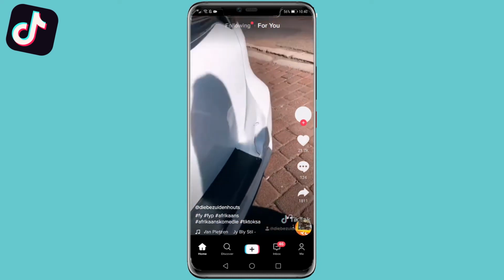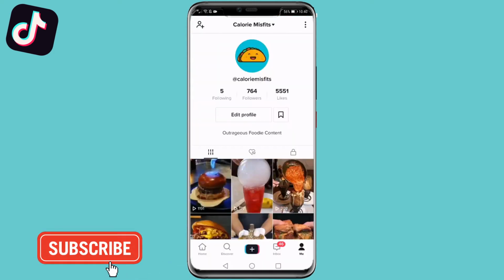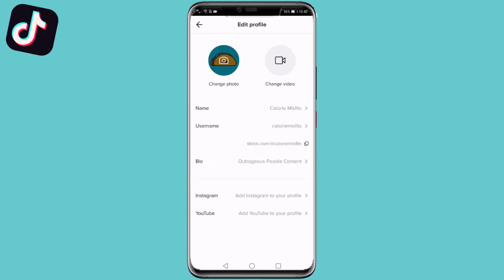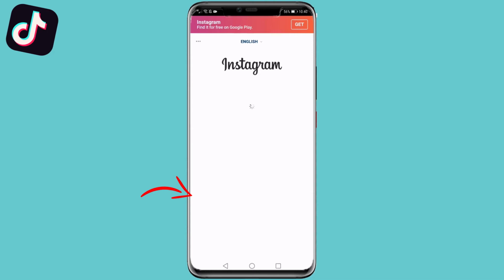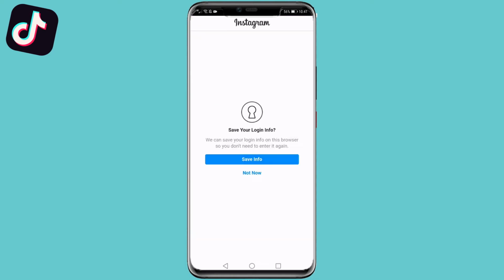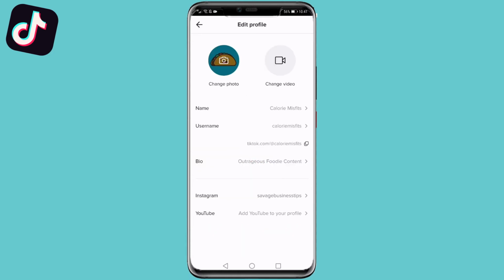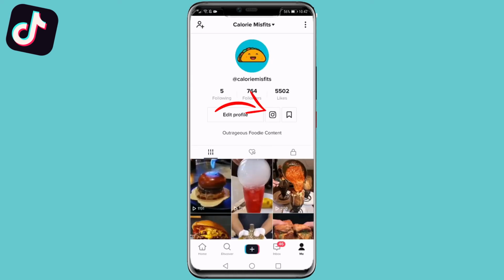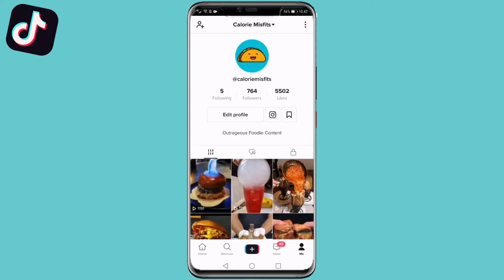How To Add Links To Tiktok Bio - (ANDROID & iOS)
In this video I will show you how to add links to tiktok bio so that you can link out to your other social media platforms that you use directly from your TikTok bio. This method on how to add a link to TikTok profile will work whether you have an Android or iOS device